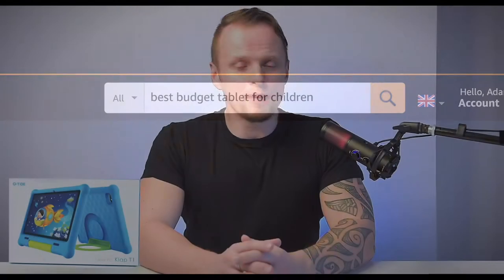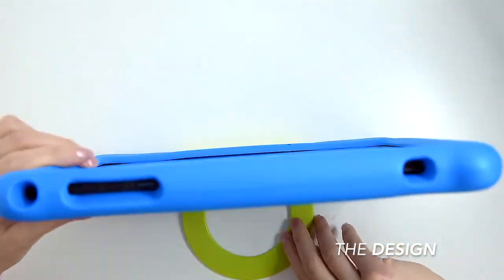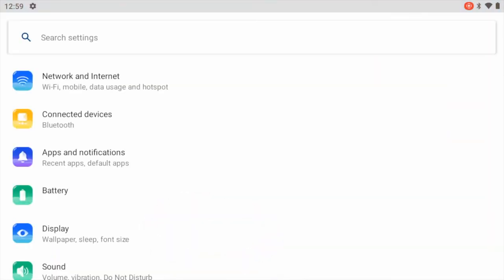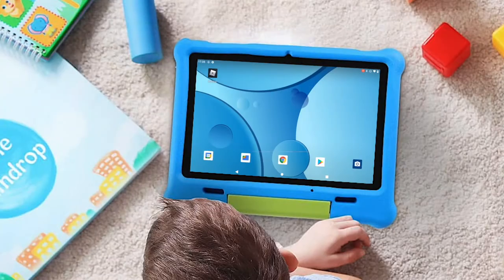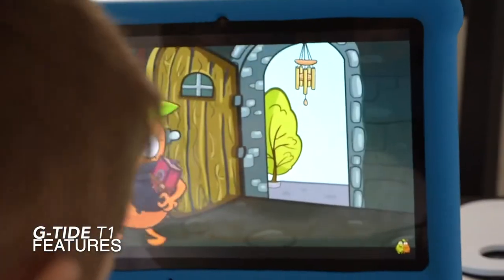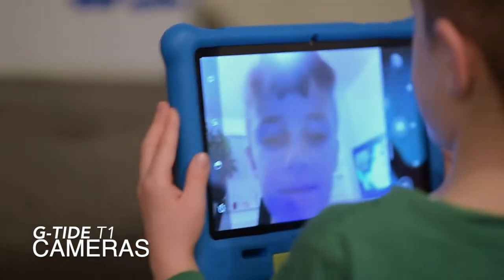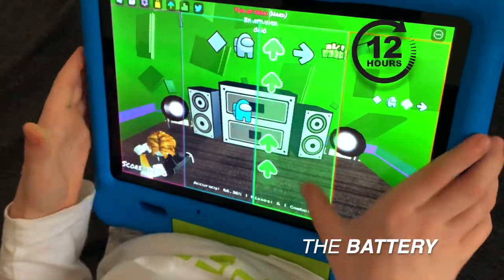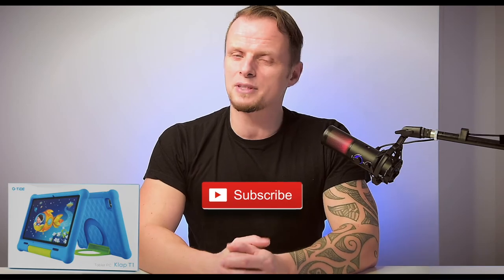G-TiDE T1 BUDGET TABLET For Children: Things To Know // FREE Klap Parental Control App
Product Links👇
G-TiDE 10.1inch Tablet (Blue)
G-TiDE 10.1inch Tablet (Pink)

TIMESTAMPS:
(00:24) what's in the box?
(00:52) the design
(03:13) first startup
(03:34) Klap app - parental control
(04:26) features
(04:45) specs
(05:36) cameras
(05:59) reviews
(06:54) the battery
(07:29) summary

For our top picks please visit our Amazon store:

G-TiDE T1 specs:

Package Dimensions: ‎33.4 x 22.3 x 3.4 cm; 1.04 Kilograms
Battery: 6000mAh
Item model number: ‎Klap-T1
Manufacturer: ‎G-TiDE
Processor: ‎Allwinner A133 Quad 1.6GHz
Speakers: ‎2 speakers
Connectivity Type: ‎Bluetooth, Wi-Fi
Wireless Type: ‎802.11bgn
Rear Webcam Resolution: ‎8 MP
Front Webcam Resolution: ‎5 MP

Manufacturer's description:
😛【Play and Learn more on KLAP】G-TiDE learning App KLAP offers various creative contents such as calculating, painting, gaming, etc. Learning while playing is better for kids to know the world. Up to 32GB storage (extended to 128GB with microSD), you could get more educational apps from Google (GMS Certified).
😛【Parental Control Mode】 Latest Android 11 system makes G-TiDE kid's tablet easier to switch between different apps, with no bloatware or unexpected ads. KLAP has parental control mode, you could create and customize profiles for kids’ accounts, hand-pick content for kids, control screen time and ensure your children are browsing safe websites.
😛【10.1-inch Big Screen & Exclusive Kids tablet case】 10 inches big screen owns a 1280 x 800 HD display, which is good for protecting kids' eyes. And G-TiDE exclusive designed kids tablet protect case is made of impact-resistant soft material. Each side is slightly high from the screen, protecting the kid's tablet PC and your children from the occasional “Oops” moment. Colorful handle and adjustable stand, let your children enjoy watching videos on the kid's tablet more comfortably and freely.
😛【5+8MP Dual Cameras & 6000mAh Battery】Equipped with 5MP front camera and 8MP rear camera, you could take interesting photos and videos for your kids or make a video call vividly(only on WIFI). The 6000mAh lithium battery enhances the kids learning and playing experience, up to 6-12 hours of daily use with a single charge (Type C). It's convenient for long flights, camping, and road trips.
🎁【Best gifts for Children】G-TiDE H1 provides endless online age-appropriate content, ensuring safe browsing for your children when busy working. It will be kids' good learning and playing partner at home. The best gift for Birthday, Christmas, and school supplies. We offer a 12-month worry-free guarantee, contact our official mailbox (you can find it in the package's back) for more service. G-TiDE is always by your side.